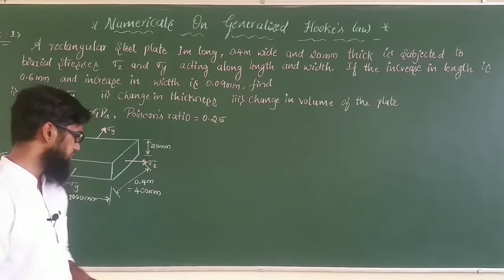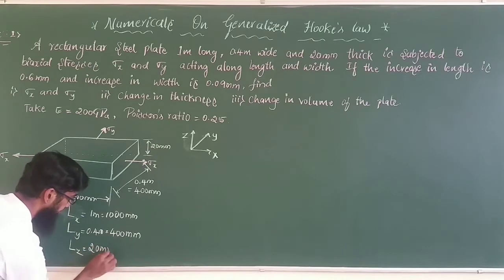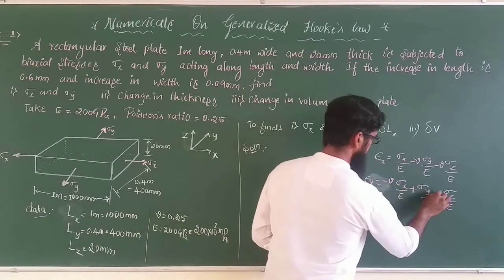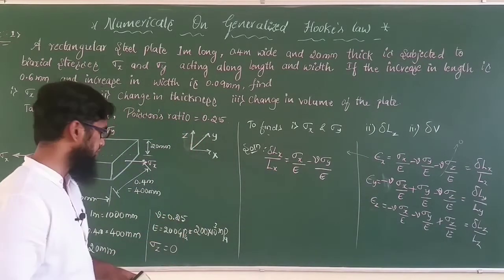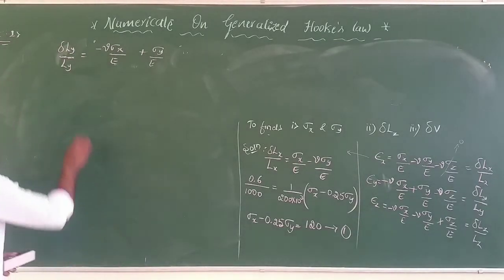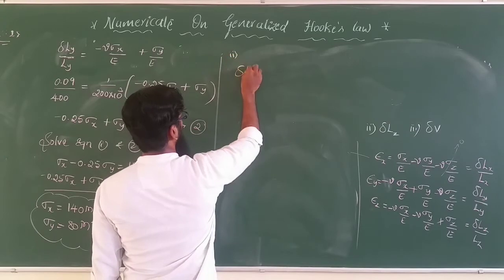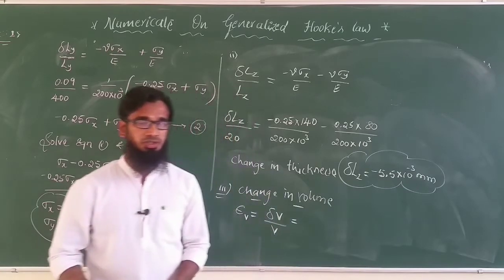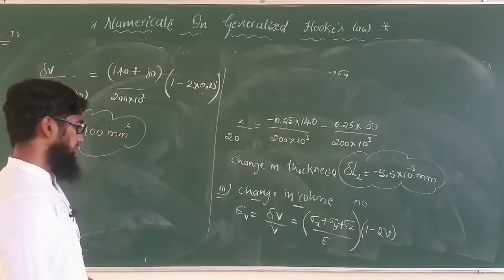Numericals on generalized Hook's law BE| Mech | Civil